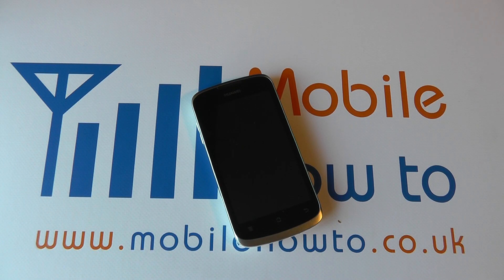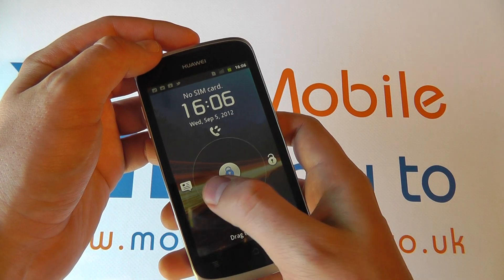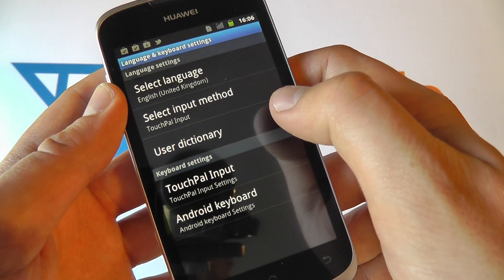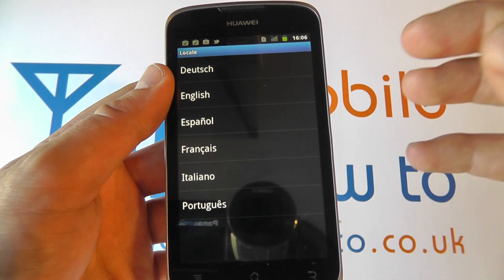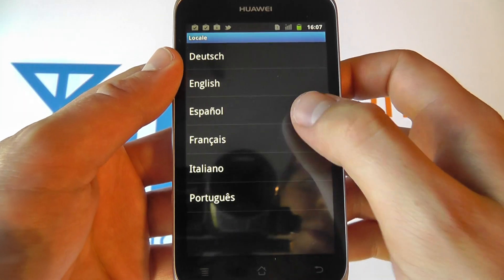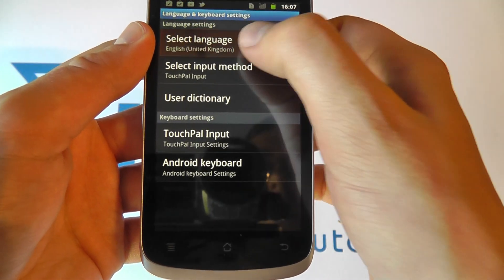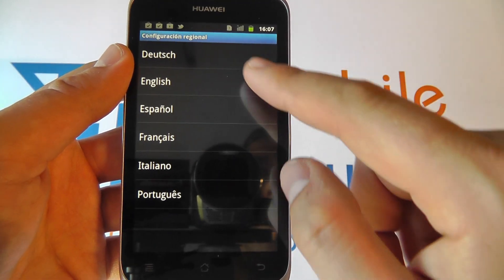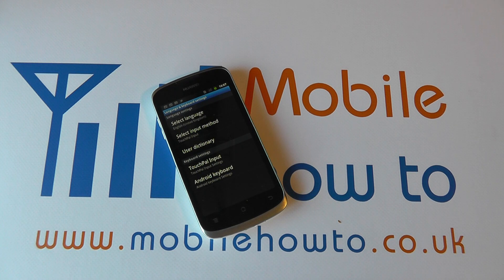How To Change Language - Huawei Ascend G300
A video how to, tutorial, guide on changing the system/menu language on the Huawei Ascend G300.